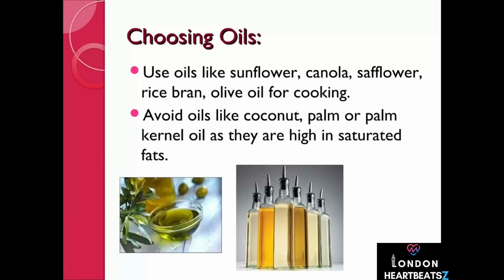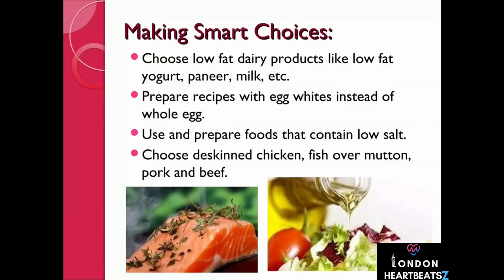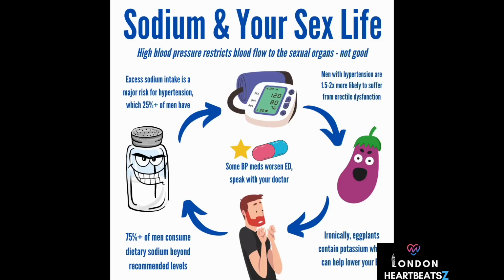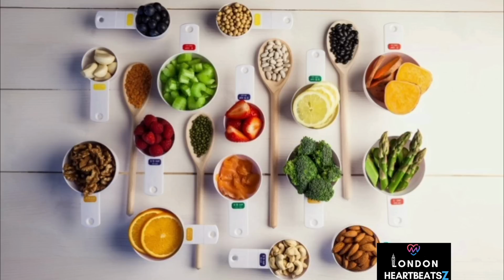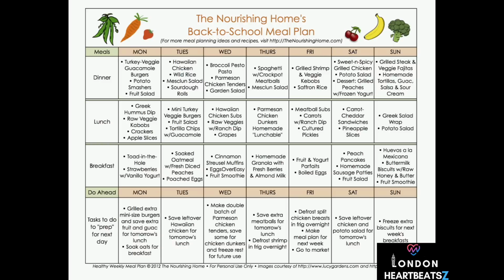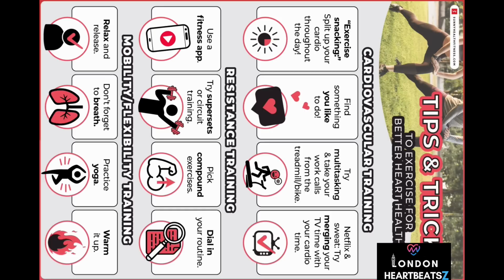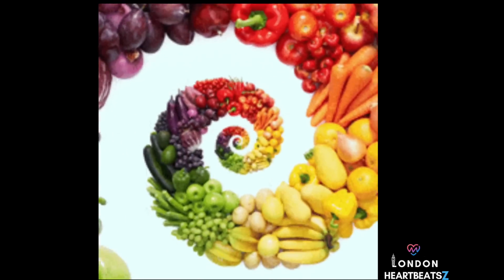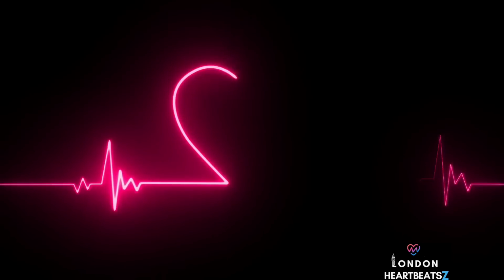Dietary choices, specific oil, methods, functional foods like garlic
Heart Healthy Cooking" promotes cardiovascular wellness through dietary choices.

▶️It recommends using specific oils like sunflower and olive oil while avoiding saturated fats such as coconut oil. Alternative, healthier cooking methods like steaming, grilling, and baking are suggested instead of frying.

💯It also advises selecting low-fat dairy products, using egg whites, limiting salt intake, and favoring lean proteins like fish and skinless chicken.

❤️Finally, it encourages the use of functional foods like garlic and flaxseeds and provides tips for minimizing oil use and avoiding mixing different oils.